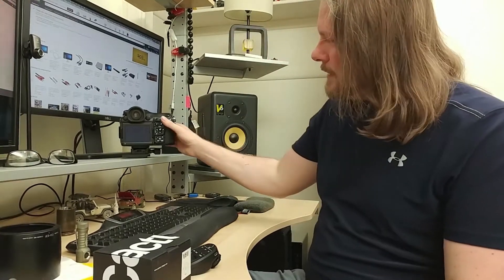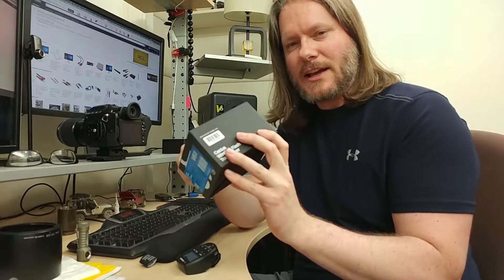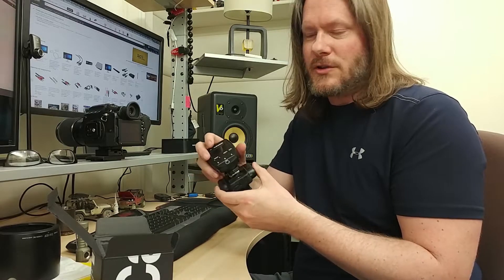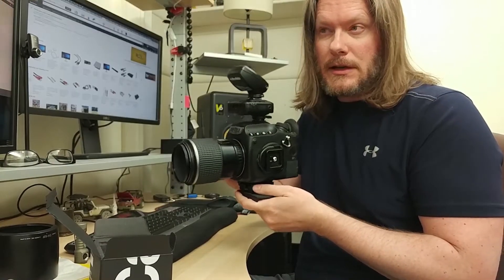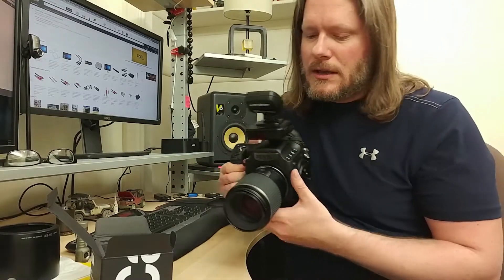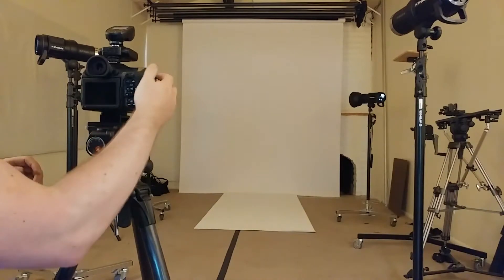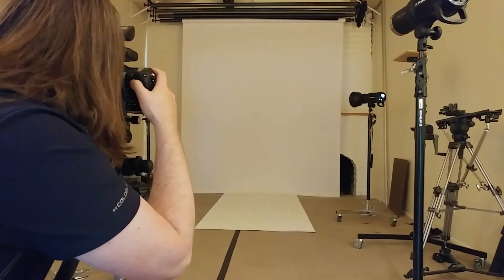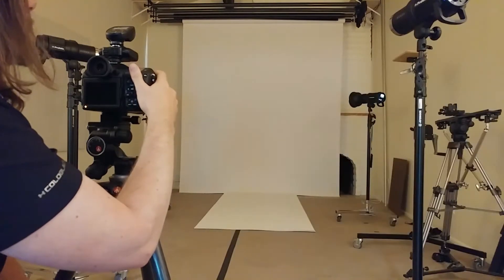645z Profoto B1 HSS Test 01 (Test 02 in description)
Please excuse the maddening auto-focus on my camera. It had too much coffee.

Testing the Profoto B1 firing in High Speed Sync (HSS) from the Pentax 645z.

Test 02 with power settings 10, 09, 08, and 07